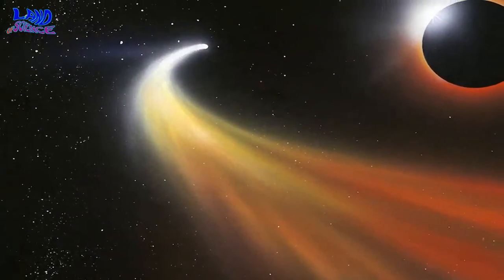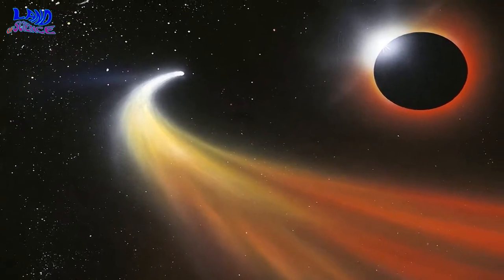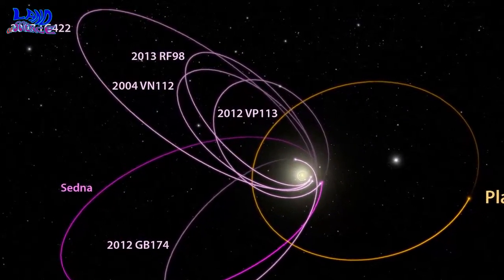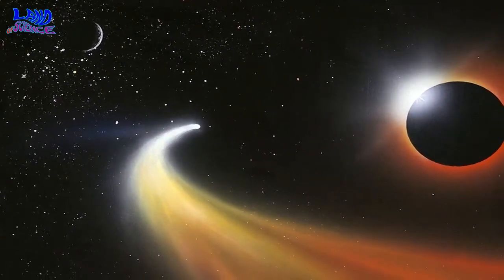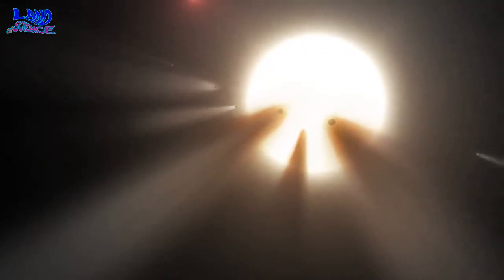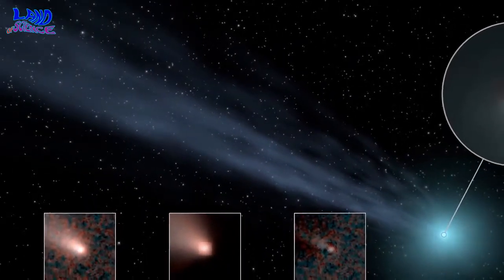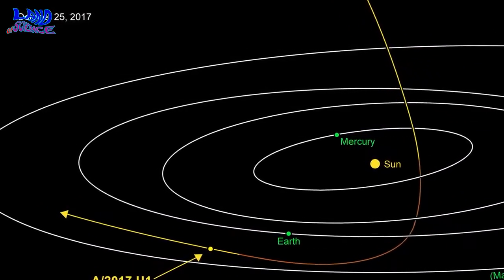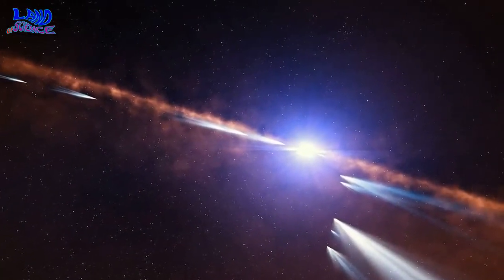A STRANGER from outside our solar system!!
Scientists from MIT and other institutions, working closely with amateur astronomers, have spotted the dusty tails of six exocomets -- comets outside our solar system -- orbiting a faint star 800 light years from Earth. These cosmic balls of ice and dust, which were about the size of Halley's Comet and traveled about 100,000 miles per hour before they ultimately vaporized, are some of the smallest objects yet found outside our own solar system. The discovery marks the first time that an object as small as a comet has been detected using transit photometry, a technique by which astronomers observe a star's light for telltale dips in intensity. Such dips signal potential transits, or crossings of planets or other objects in front of a star, which momentarily block a small fraction of its light. In the case of this new detection, the researchers were able to pick out the comet's tail, or trail of gas and dust, which blocked about one-tenth of 1 percent of the star's light as the comet streaked by. "It's amazing that something several orders of magnitude smaller than the Earth can be detected just by the fact that it's emitting a lot of debris," says Saul Rappaport, professor emeritus of physics in MIT's Kavli Institute for Astrophysics and Space Research. "It's pretty impressive to be able to see something so small, so far away. "

Rappaport and his team have published their results this week in the Monthly Notices of the Royal Astronomical Society. The paper's co-authors are Andrew Vanderburg of the Harvard-Smithsonian Center for Astrophysics; several amateur astronomers including Thomas Jacobs of Bellevue, Washington; and researchers from the University of Texas at Austin, NASA's Ames Research Center, and Northeastern University. "Where few have traveled":
The detection was made using data from NASA's Kepler Space Telescope, a stellar observatory that was launched into space in 2009. For four years, the spacecraft monitored about 200,000 stars for dips in starlight caused by transiting exoplanets. To date, the mission has identified and confirmed more than 2,400 exoplanets, mostly orbiting stars in the constellation Cygnus, with the help of automated algorithms that quickly sift through Kepler's data, looking for characteristic dips in starlight. The smallest exoplanets detected thus far measure about one-third the size of the Earth. Comets, in comparison, span just several football fields, or a small city at their largest, making them incredibly difficult to spot. However, on March 18, Jacobs, an amateur astronomer who has made it his hobby to comb through Kepler's data, was able to pick out several curious light patterns amid the noise. Jacobs, who works as an employment consultant for people with intellectual disabilities by day, is a member of the Planet Hunters -- a citizen scientist project first established by Yale University to enlist amateur astronomers in the search for exoplanets. Members were given access to Kepler's data in hopes that they might spot something of interest that a computer might miss. In January, Jacobs set out to scan the entire four years of Kepler's data taken during the main mission, comprising over 200,000 stars, each with individual light curves, or graphs of light intensity tracked over time. Jacobs spent five months sifting by eye through the data, often before and after his day job, and through the weekends. "Looking for objects of interest in the Kepler data requires patience, persistence, and perseverance," Jacobs says. "For me it is a form of treasure hunting, knowing that there is an interesting event waiting to be discovered. It is all about exploration and being on the hunt where few have traveled before. ". "Something we've seen before":
Jacobs' goal was to look for anything out of the ordinary that computer algorithms may have passed over. In particular, he was searching for single transits -- dips in starlight that happen only once, meaning they are not periodic like planets orbiting a star multiple times. In his search, he spotted three such single transits around KIC 3542116, a faint star located 800 light years from Earth (the other three transits were found later by the team). He flagged the events and alerted Rappaport and Vanderburg, with whom he had collaborated in the past to interpret his findings. "We sat on this for a month, because we didn't know what it was -- planet transits don't look like this," Rappaport recalls. "Then it occurred to me that, 'Hey, the